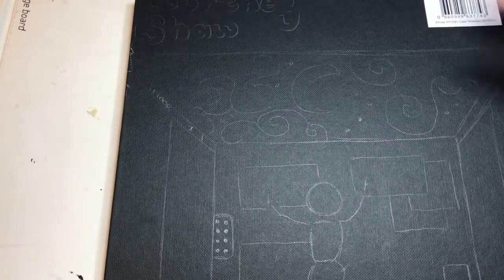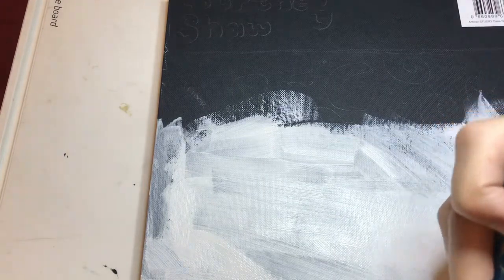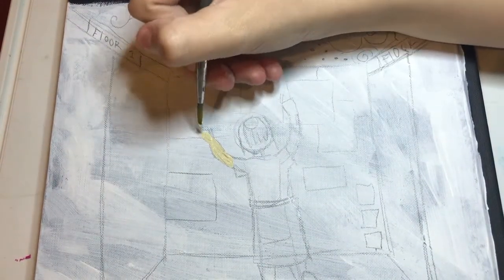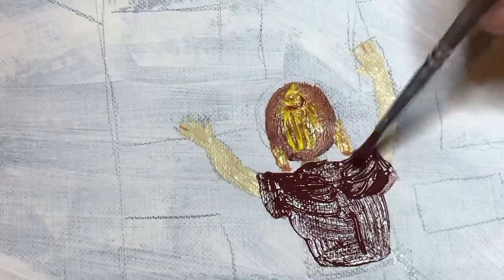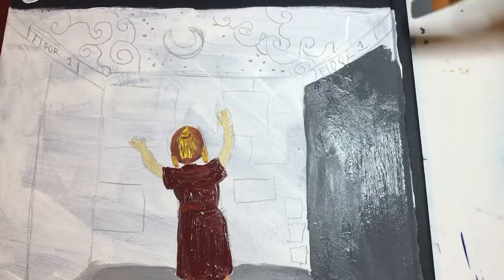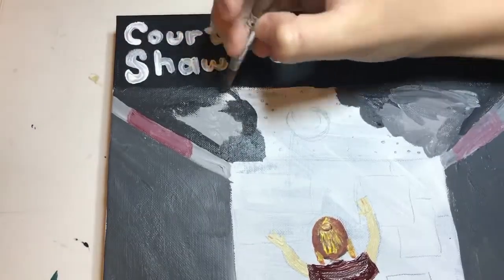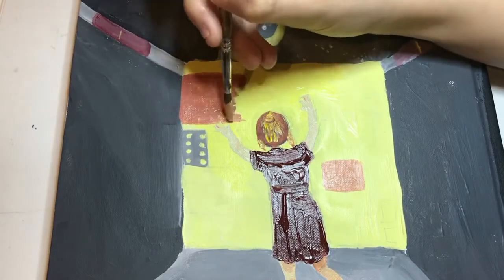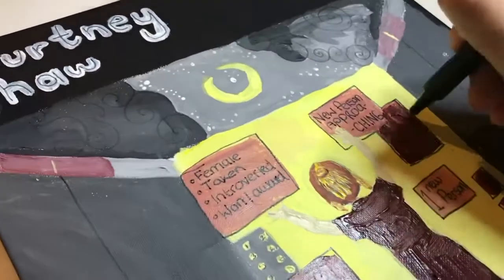Part 2! Fallout paintings